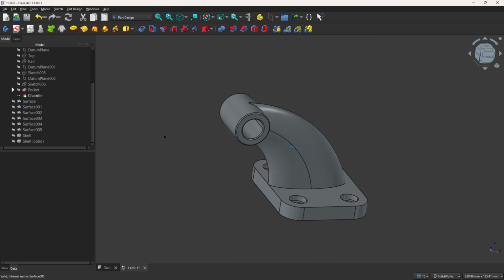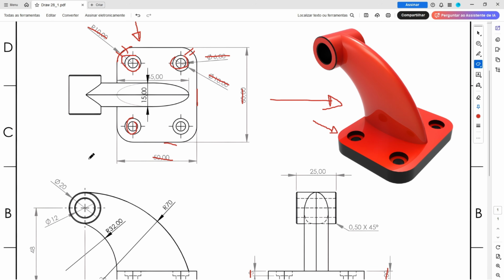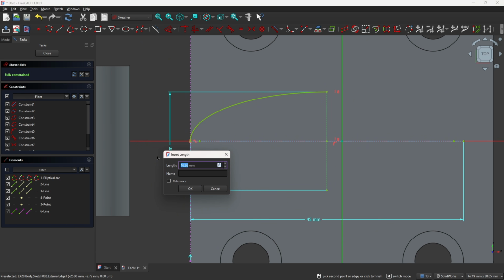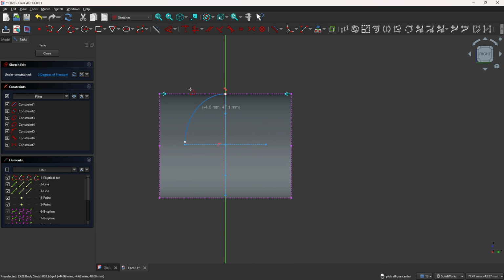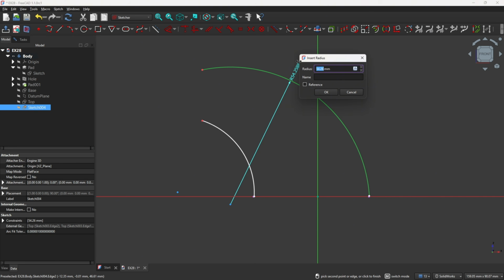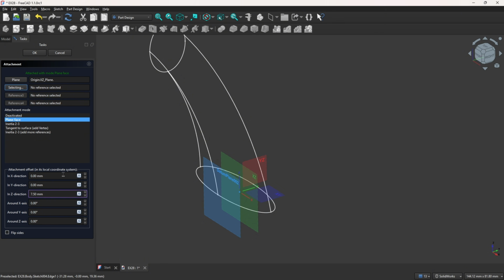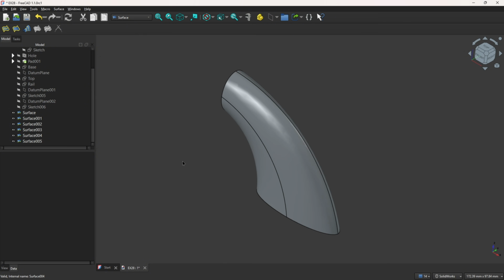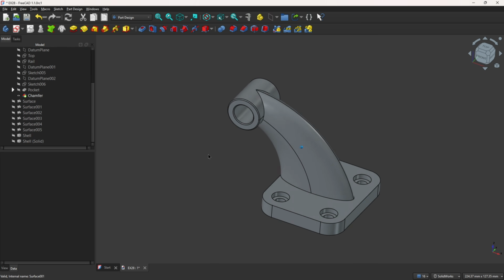FreeCAD Advanced Tutorial – Step-by-Step Exercise 28 | Guided Lofts in FreeCAD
1. Surface (Surface Workbench)
The Surface tools are used to create zero-thickness faces.
Action: Creates complex, curved "skins" (like a piece of paper floating in space) from sketches or boundary edges.
Use: Designing complex organic shapes like car hoods, mouse grips, or sleek consumer products where simple extrusion (Pad) isn't enough.

2. Shell
A Shell is a collection of connected surfaces.
Action: It joins multiple surfaces together to form an open shape.
Characteristic: It is not a solid yet; it has zero thickness and no "inside" volume. It is essentially a hollow skin.

3. Shell to Body (Thicken / Offset)
This refers to converting a zero-thickness Shell into a solid 3D Body.
Action: You take a Shell and apply an Offset or Thickness command to give the walls real physical depth (e.g., making the skin 2mm thick).
Result: The "ghost" surface becomes a printable, manufacturable solid part.

4. Pad
Action: It extrudes (pulls) a 2D sketch into a 3D block.
Use: Creating the main mass of your object.

5. Datum Plane
The Datum Plane is a reference helper.
Action: Creates a custom flat plane in 3D space.
Use: Essential for drawing sketches on angled faces, tangent to cylinders, or offset from the center of your part.

6. Pocket
The Pocket command is for removing material.
Action: Cuts a custom shape (from a sketch) into a solid.
Use: Creating rectangular slots, custom recesses, or simple holes.

7. Hole
The Hole command is for standard engineering holes.
Action: Uses circle centers to drill specific screw profiles.
Use: Automatically creating threaded holes (e.g., M5), counterbores (for bolt heads), or countersinks (for flat screws).